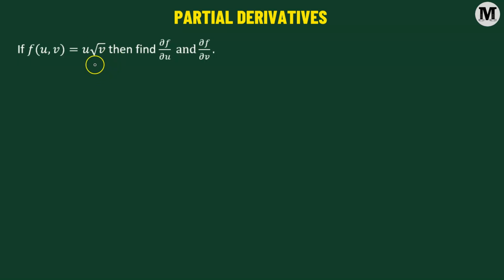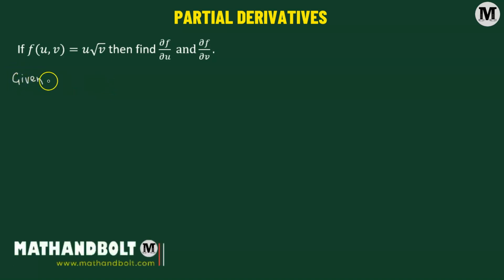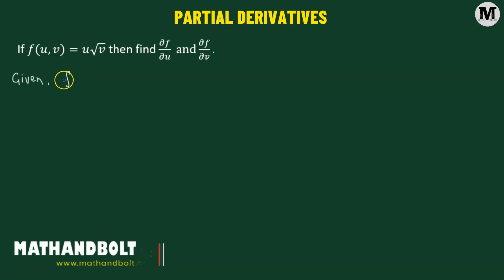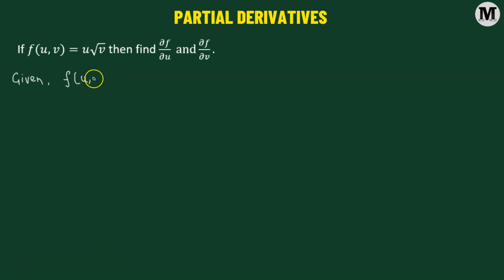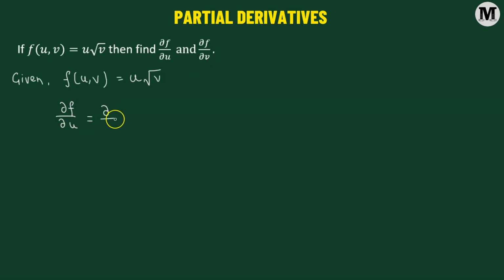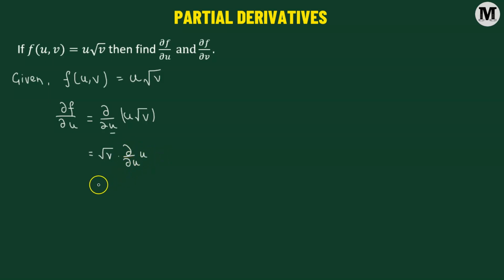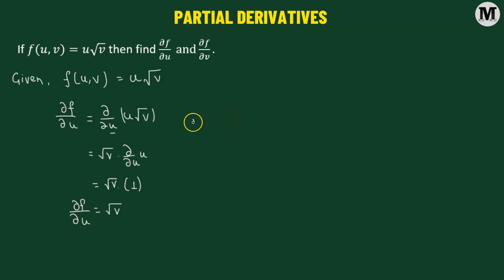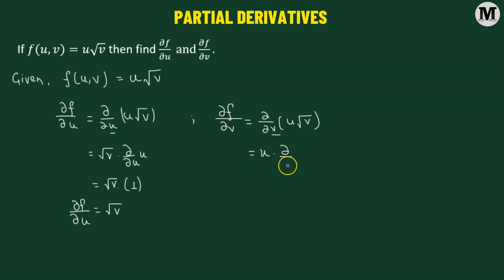7 | Multivariable Calculus | Partial Derivatives - Problem 7